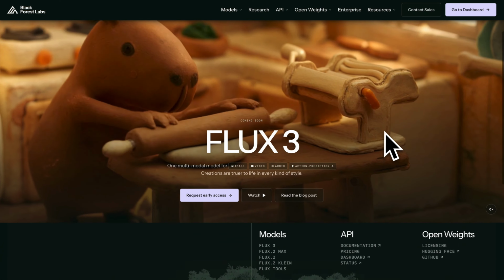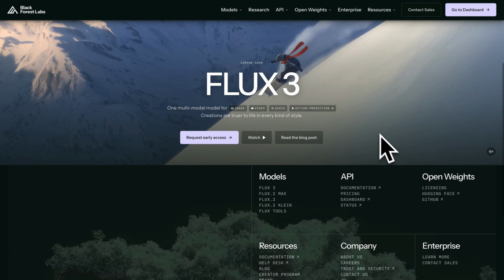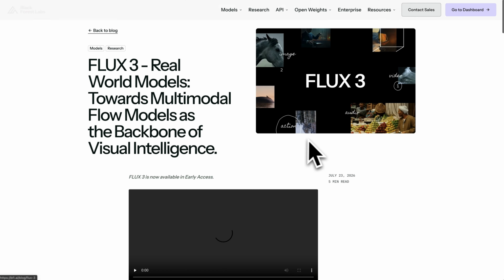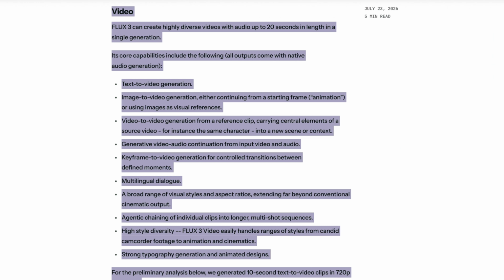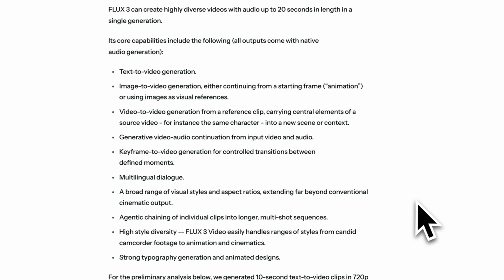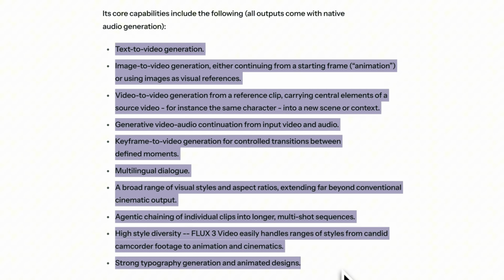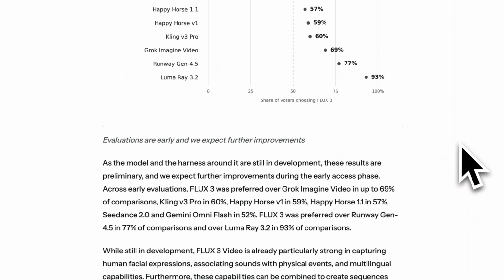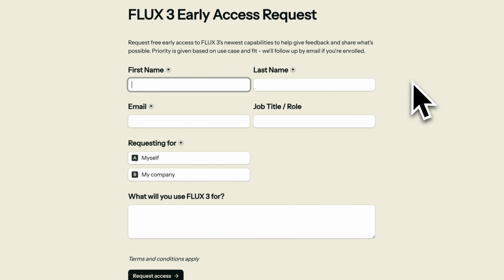Flux 3 VS Seedance 2.0 | How to Use Flux 3 - Best AI Video Generator Comparison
Black Forest Labs just announced the latest Flux 3 Video model. Free request early access to Flux 3 here:
Official link attached in the comment!